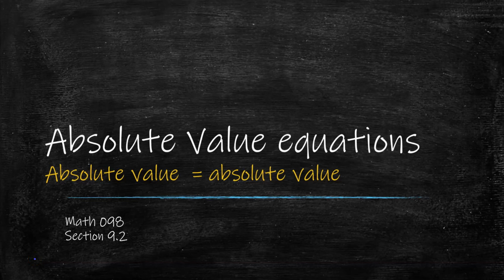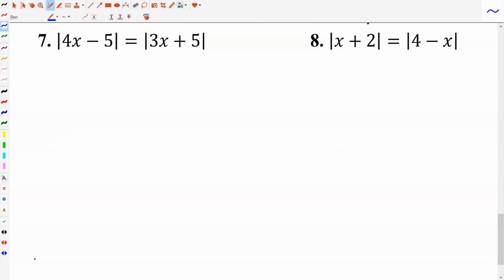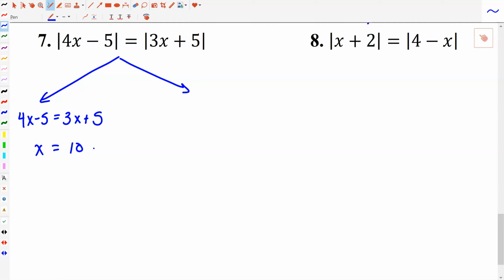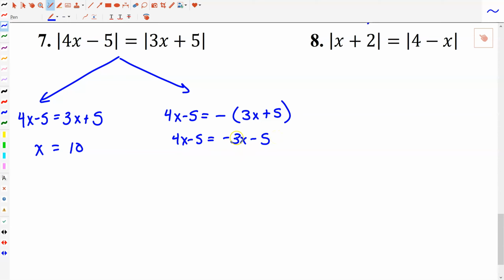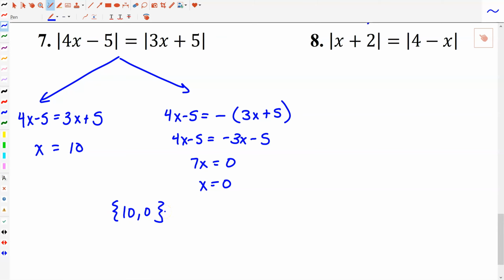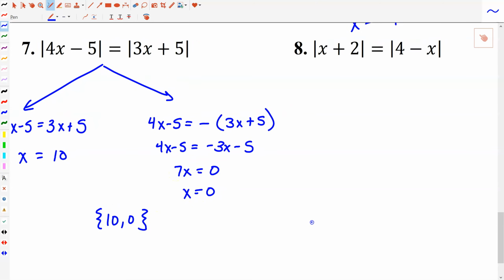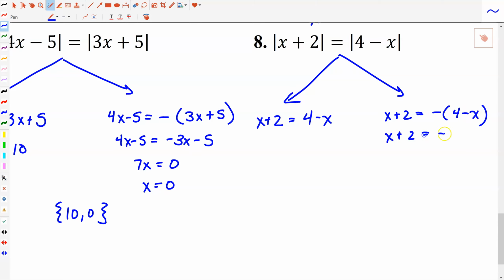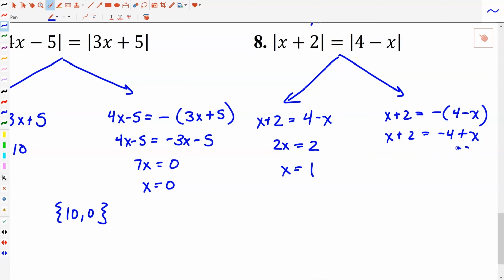Math 098 Section 9.2 Absolute value equations: absolute value on both sides